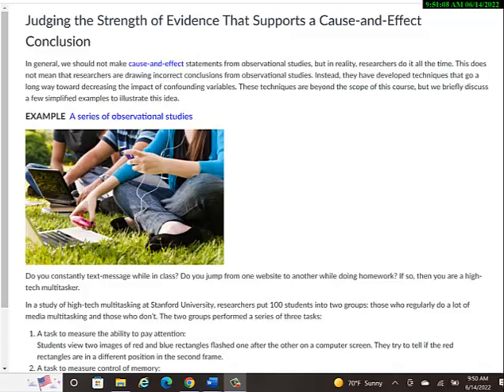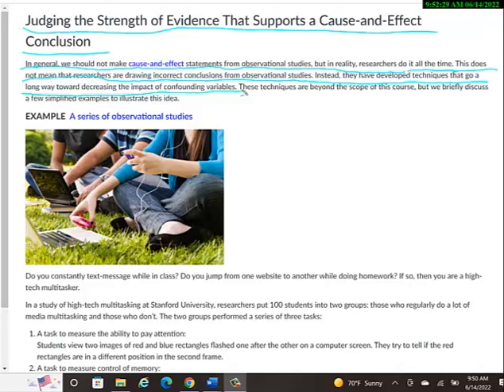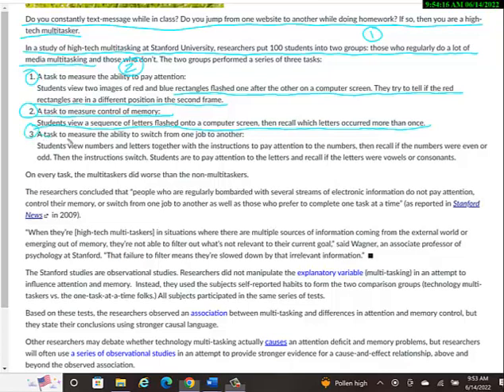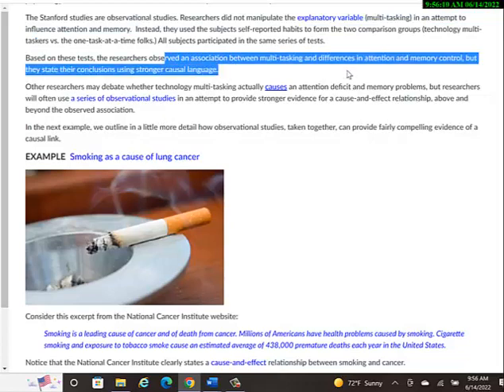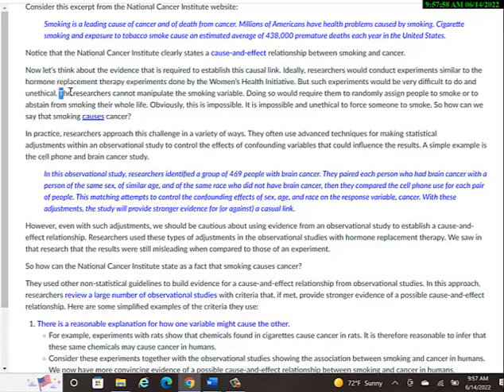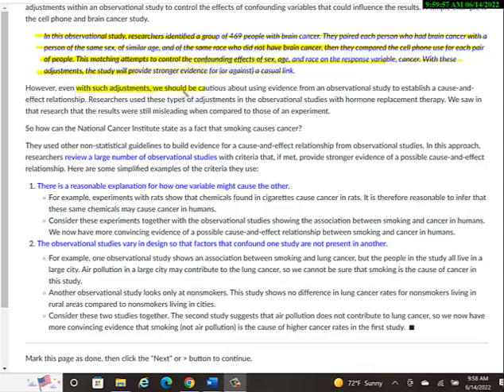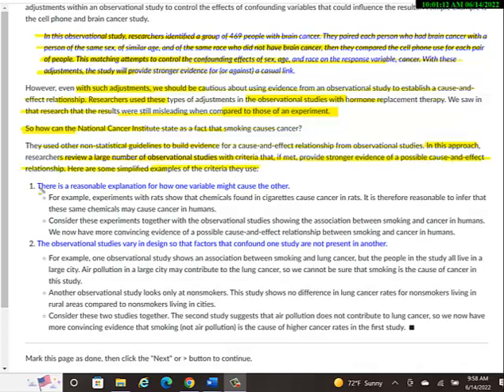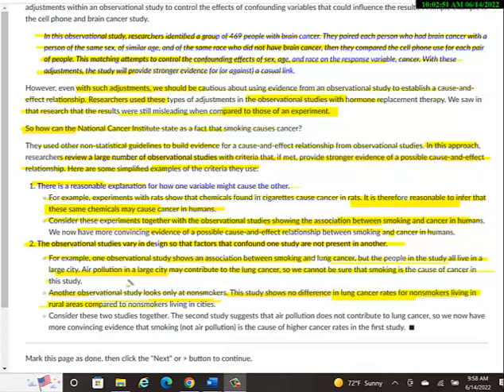Module 4 9 of 10